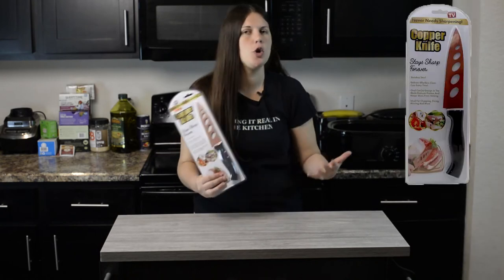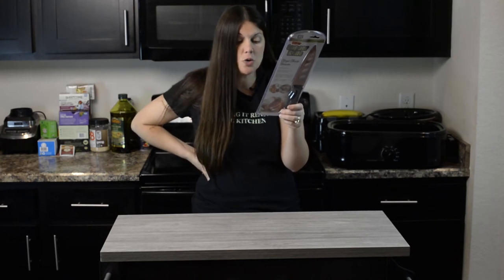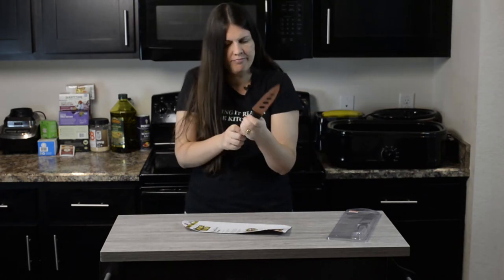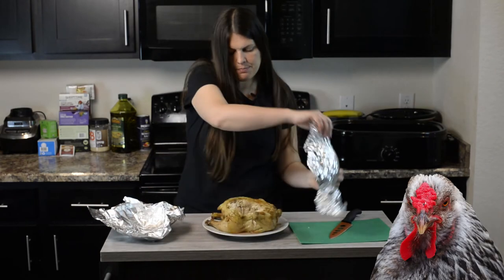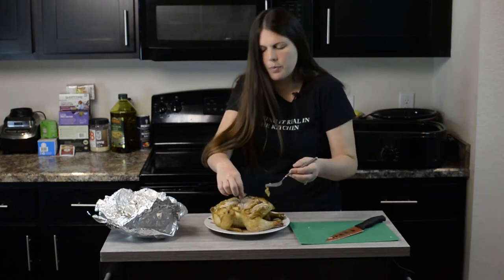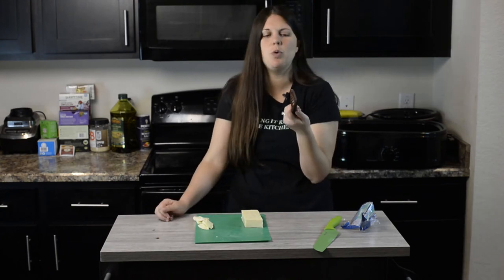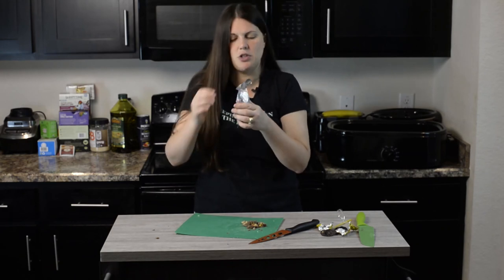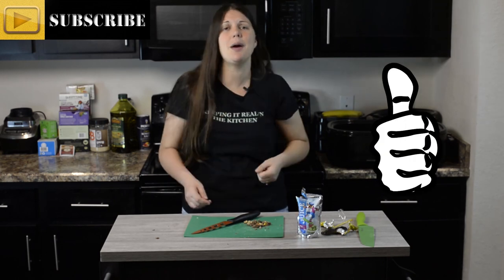Review of the As Seen on TV Copper Knife! Episode 109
So I caved in and bought something copper! The as seen on TV copper knife. Here's my review!
You can check out the As Seen on TV Copper Knife right here on Amazon